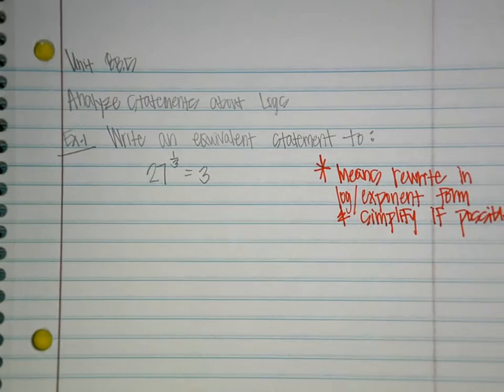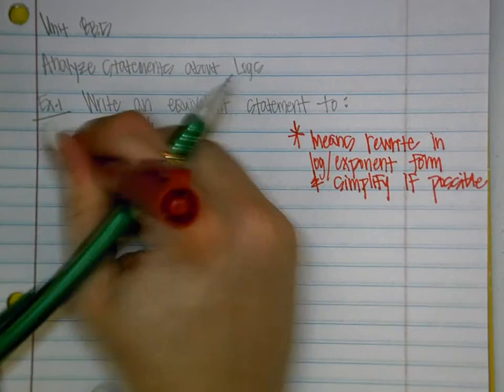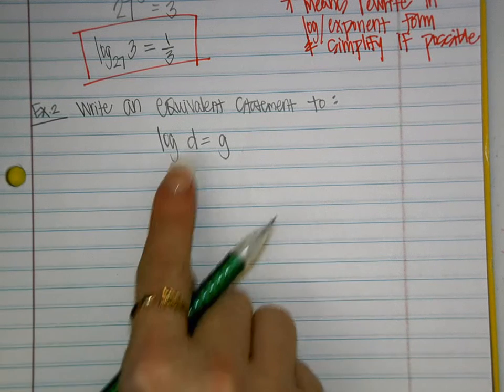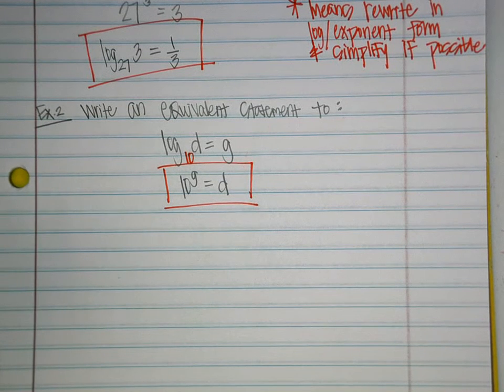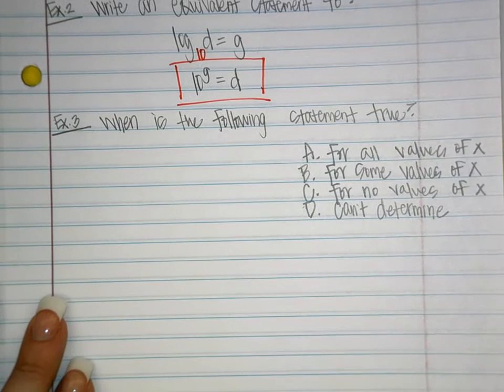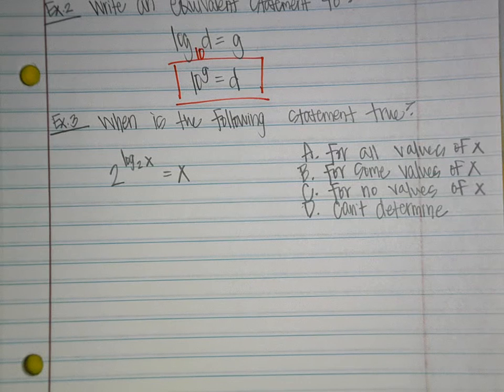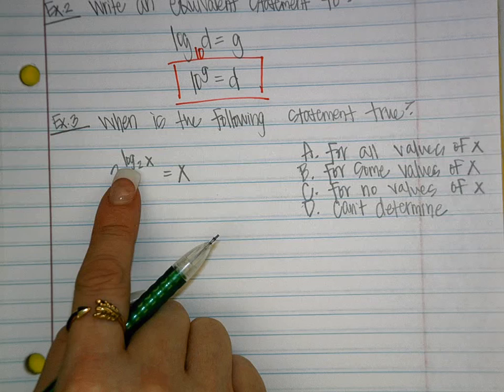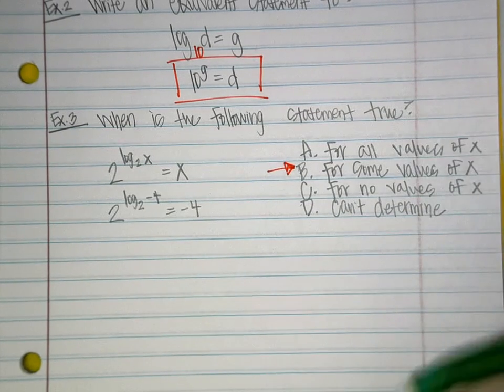Unit 8B 5 Notes 001